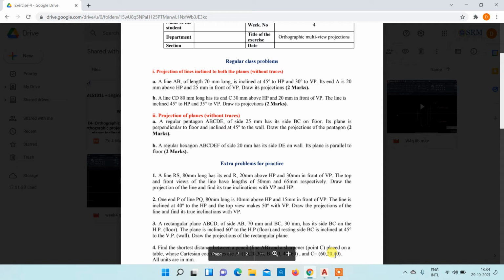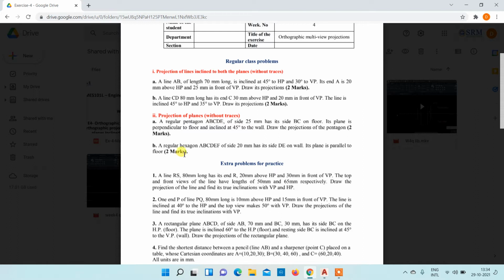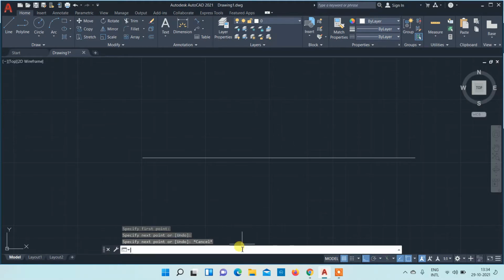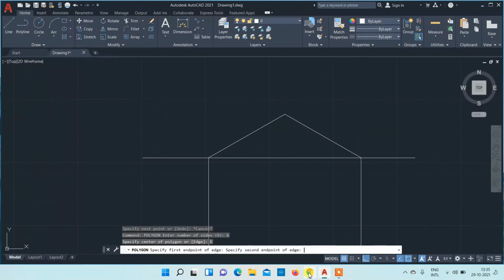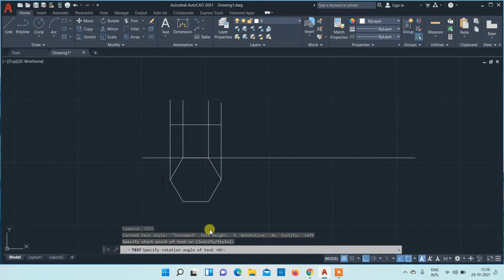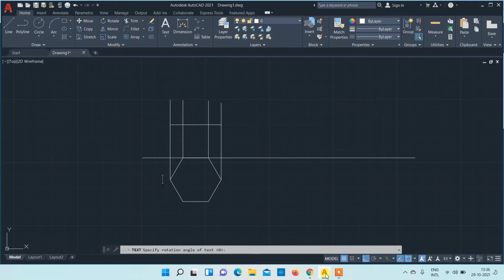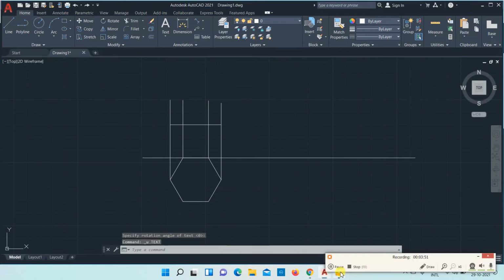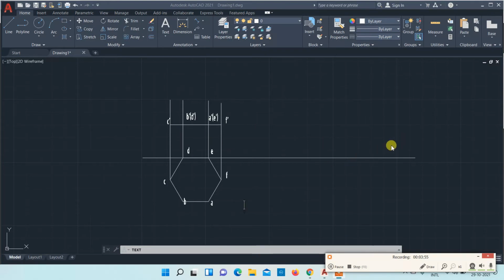ii b hexagon